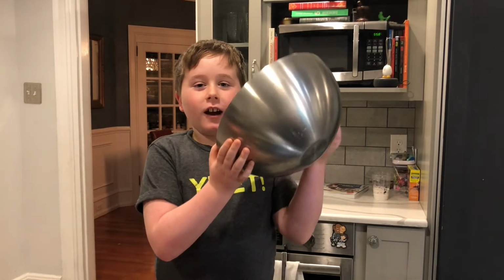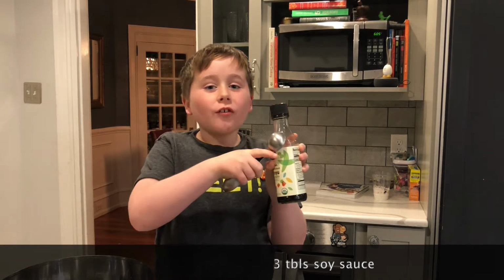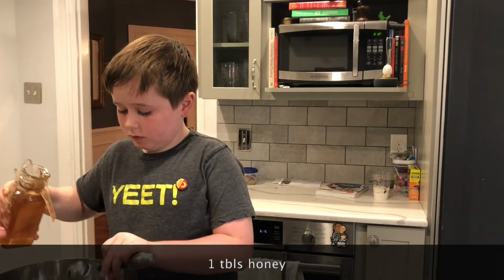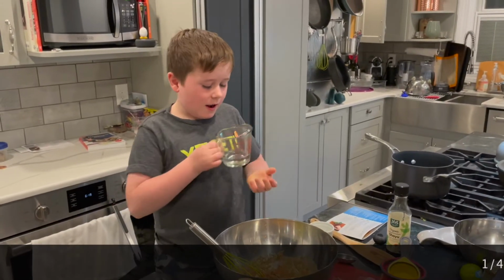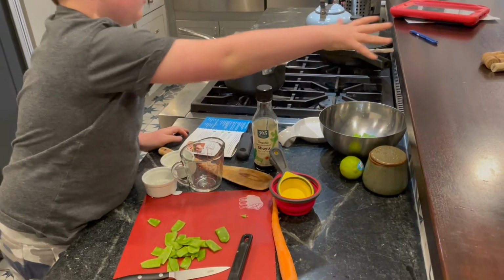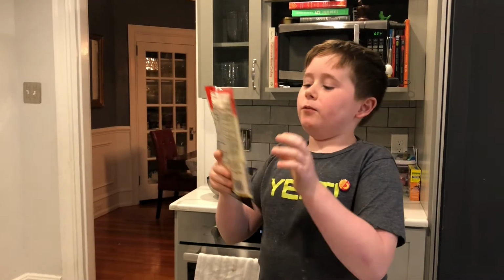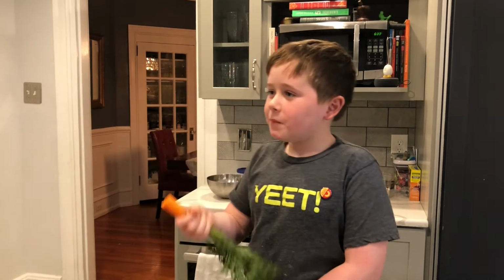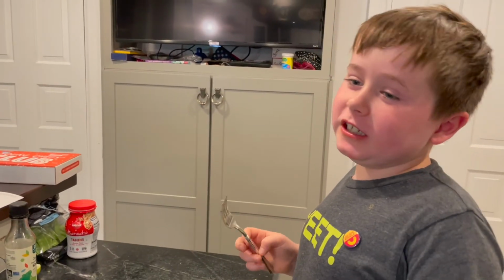Mr Wilson makes sesame noodles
It's Thanksgiving weekend and Mom is sick so Wilson is helping with dinner. We picked out a recipe from one of our "America's Test Kitchen: Young Chef's" boxes

Its sesame noodles. I can assure you that the end dish is delisious even if mixing the ingredients looks gross.

Ingredients list:
1/2 cup peanut butter
juice of 2 limes (3rd lime for granish)
3 tbls soy sauce
2 tbls sesame paste (or tahini)
1 tbls honey
2 cloves of minched garlic
1/2 tsp ginger
1/4 cup of warm water
6 oz snow peas
1 carrot
16 oz lo mein noodles

Warning: we only show you half the pasta so we took out half the suace before mixing and plating.

Also check out Wilson's new Stop motion play list. He is just getting started but he is having a great time with it.